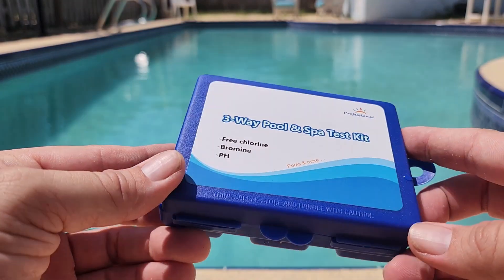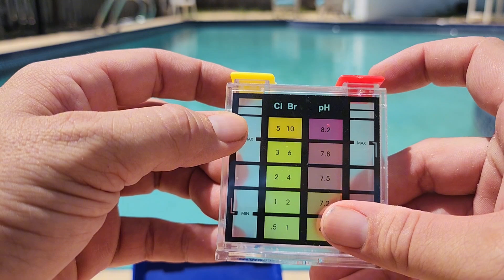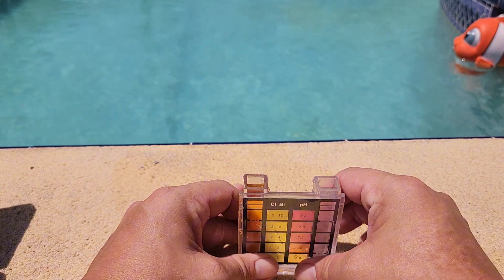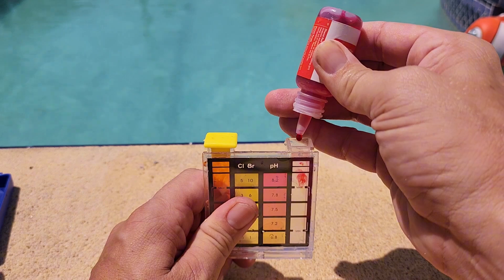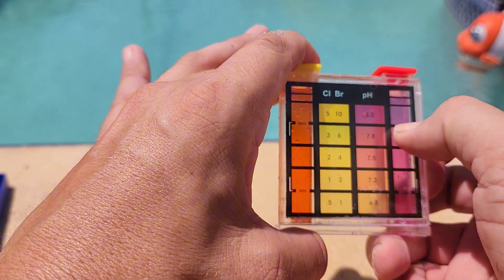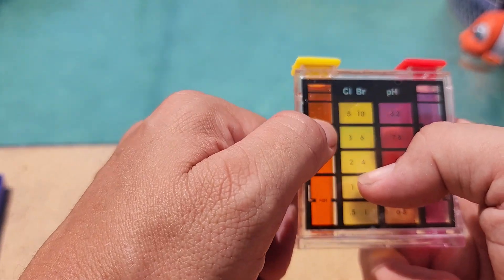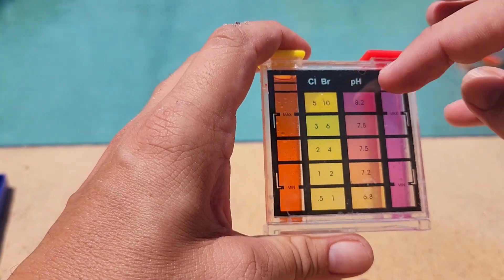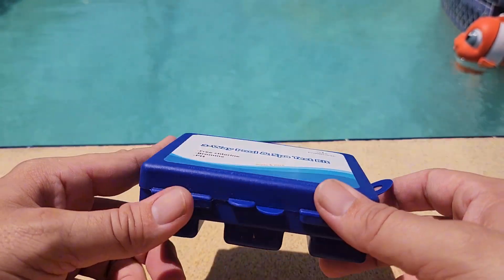how to test pool chlorine and pH levels using a drop test kit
Let me show you how to test your chlorine and PH levels. The ideal range for chlorine is between 1ppm to 3ppm and for pH it's 7.2 to 7.8

You can simply add 5 drops on each side of this test kit and then color match the levels.

This method is much better than a strip test kit!

00:00 Intro to the 3-Way Drop Test Kit
00:15 How to Prepare the Tester
00:32 Adding the Chlorine Solution (Yellow)
01:06 Adding the pH Solution (Red)
01:28 Shake and Wait for Results
01:33 Analyzing High pH and Chlorine Levels
02:02 Understanding Ideal Pool Chemical Ranges
02:38 Final Thoughts and Recommendation